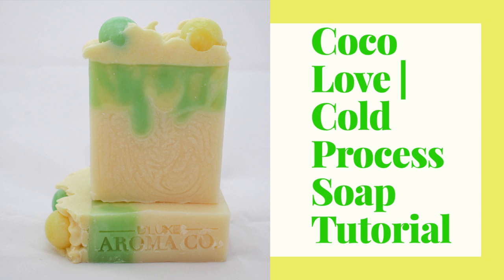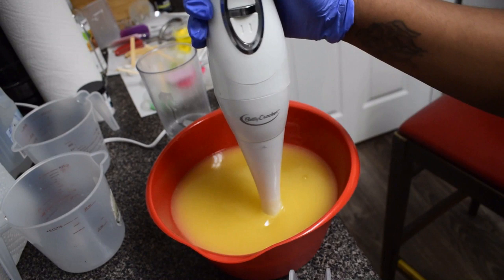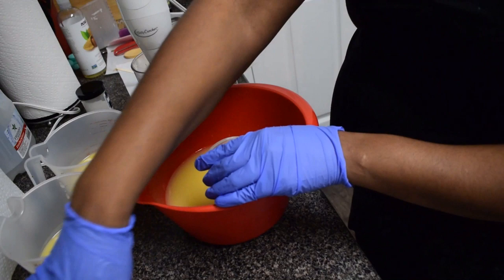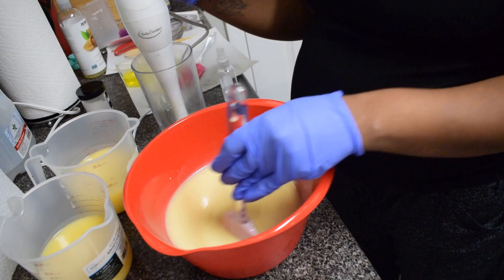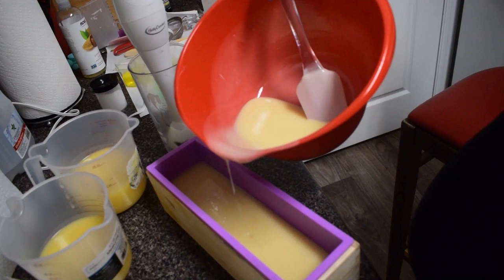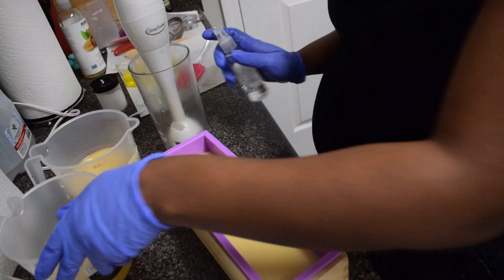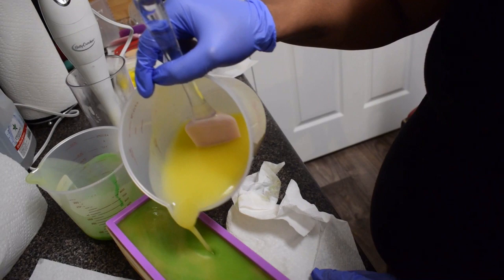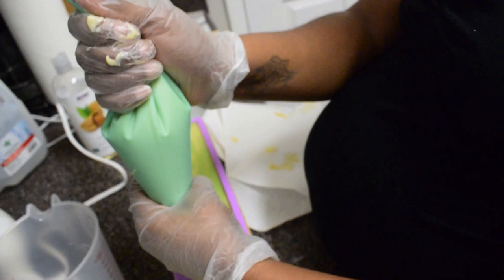Making of Coco Love Natural Artisan Soap | Cold Process Soap Tutorial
This is a new soap that we are adding to our store. It has Shea Butter and Sweet Almond Oil both known to reduce marks, wrinkles and eczema.

This soap fragrance is a tropical mixture of citrus, pineapple, coconut and sandalwood.

Equipment:
Silicone Mold : amzn.to/3bjA5NL
Mixing Bowls: amzn.to/31PS8qB
Pitchers: Bit.ly/38hqkxq
Free Recipe:
Castor Oil: 5%
Olive Oil: 30%
Coconut Oil: 40%
Palm Oil: 25%